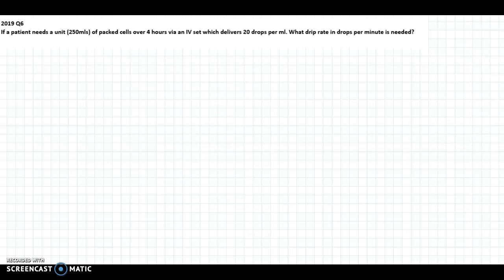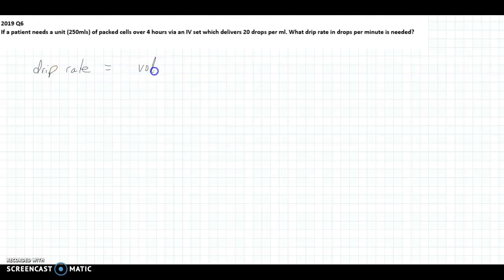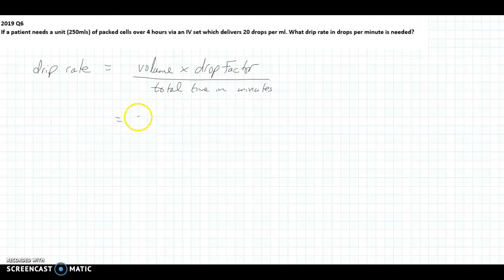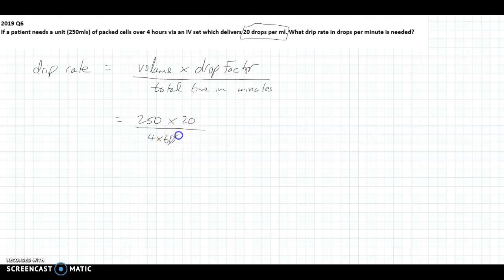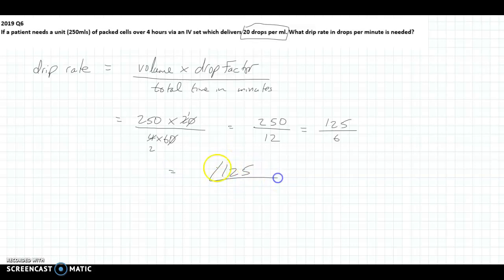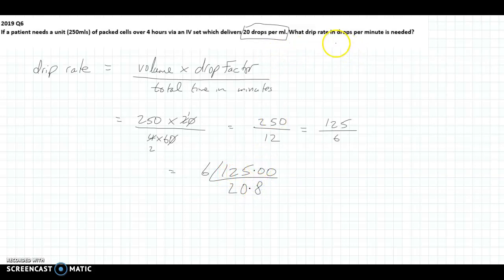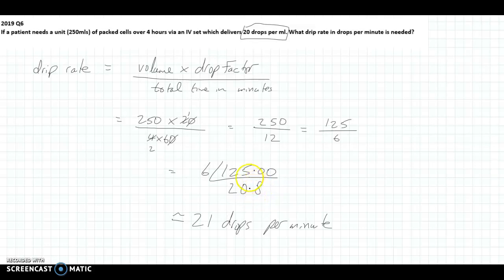Nursing Drip Rate Q6 2019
LYIT Nursing Calculatons Semester 5